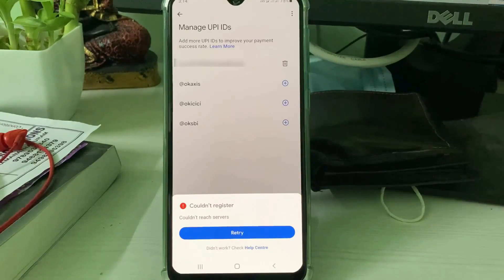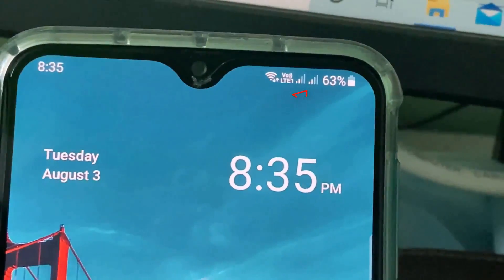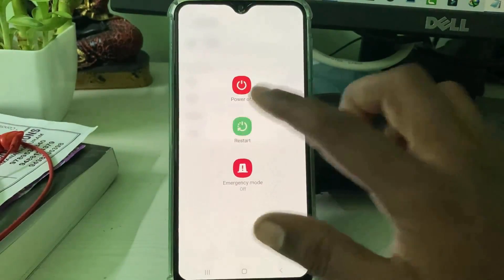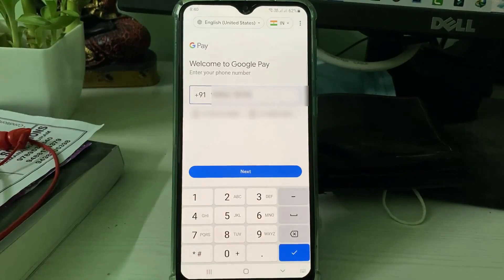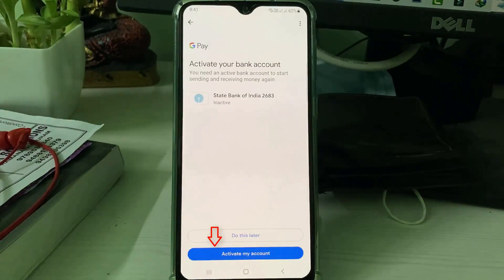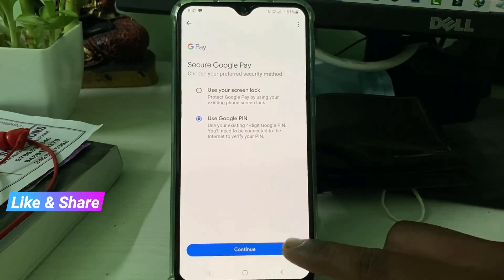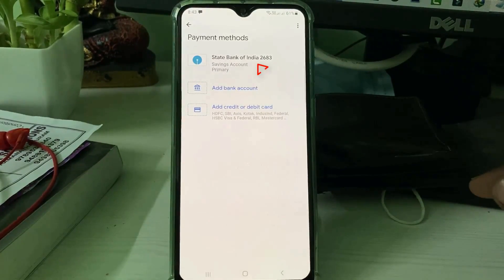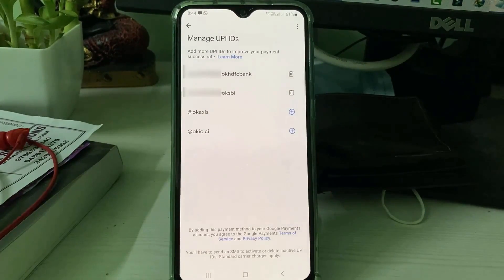Fix google pay couldn't register bank account | Couldn't reach servers problem fixed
This tutorial is about how to fix couldn't register bank account or could not reach servers in google pay.

This 2023 released solution works on all android mobile as well as ios based iphone and ipad devices.

But the otp not coming issue is mostly happening due to your sim card,so just one time restart your device.

Today i get the following one error notification while i try to activate my gpay upi id :

Couldn't register

Couldn't reach servers or Oops,something went wrong.Try again.

Retry

Didn't work? Check Help Centre.

How to solve something went wrong at the bank's servers please retry error code b3 :

1.One of my subscriber ask why it showing this kind of message and what is the meaning of this issue?.

2.My point of view if you get this error,first of all check your sim card main balance.

3.Sometime if may be your bank server is busy,it shows this kind of error.

4.So only way to fix this error is just one time clear that google pay app data's.

5.And then restart your device.

6.After the restarting is completed,just try to add your same bank account with this gpay linked mobile number.

7.So i hope,now this time that problem is fixed.